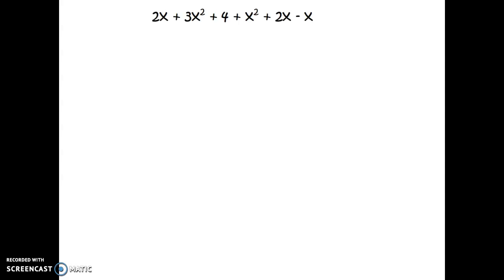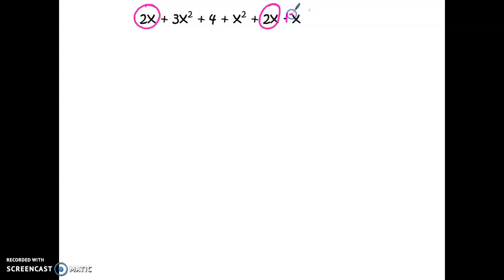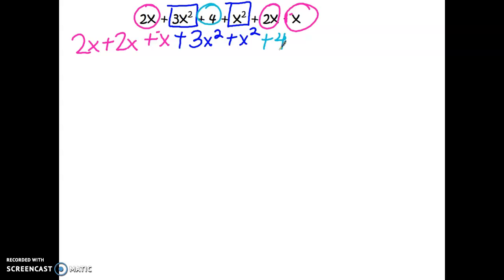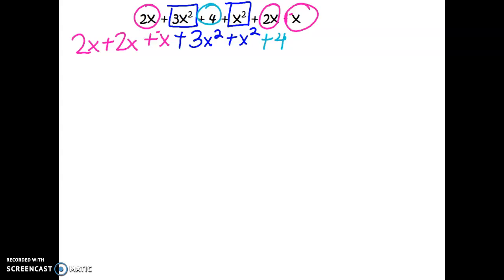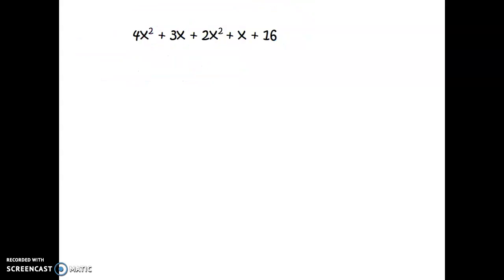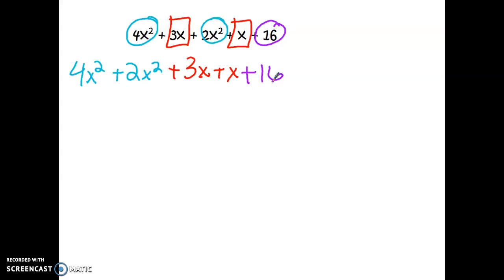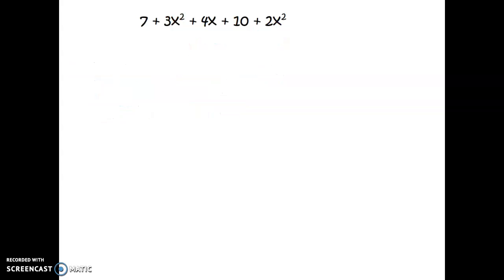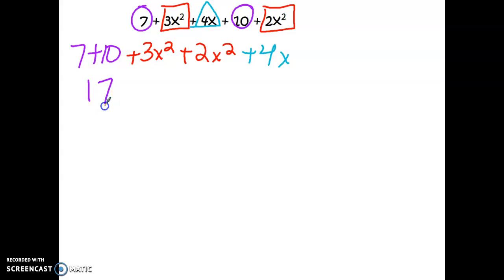Combining like terms with exponents